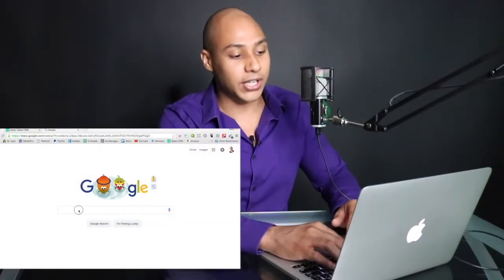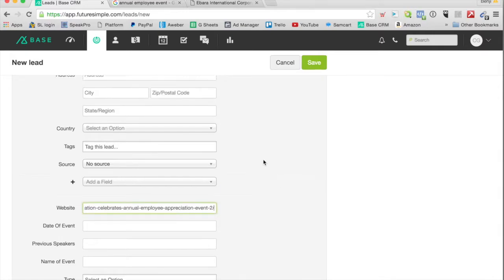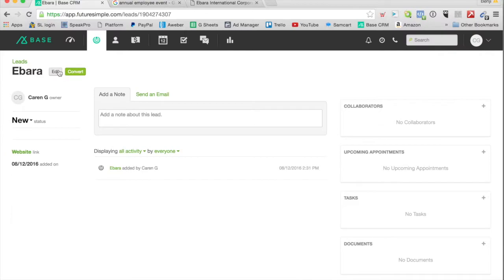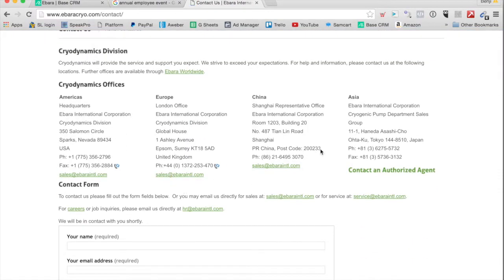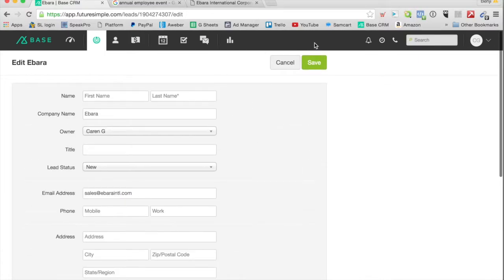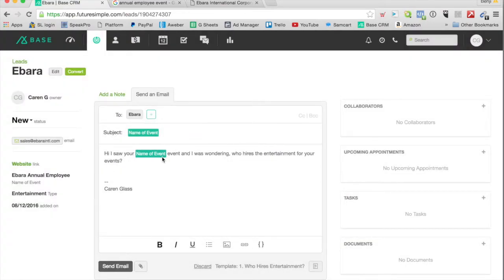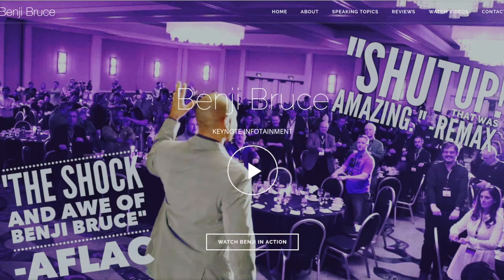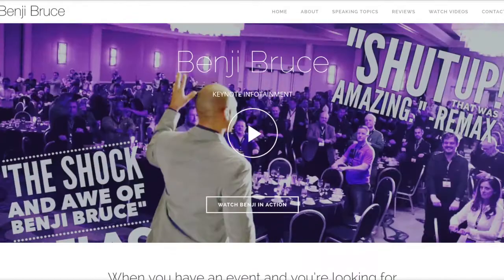Watch Me Get A Speaking Gig LIVE - This is how you get paid to speak by booking an event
**Update** - SpeakPro Academy has become DigitalCreatorInstitute.com More public speaking tips

This is a live demonstration of how to get booked to speak. This is one of the many ways you can use to find and get paid speaking gigs.